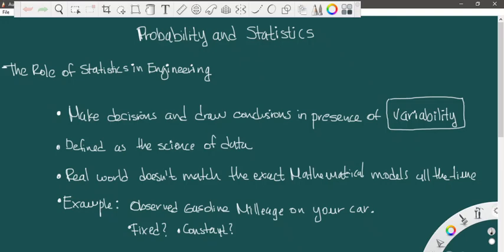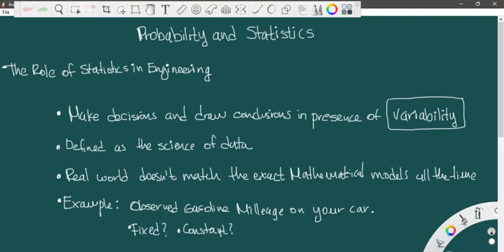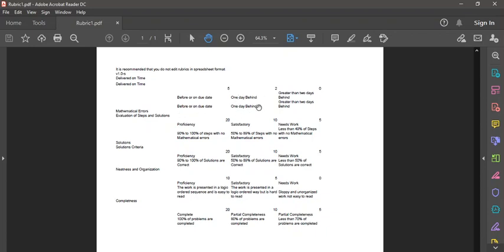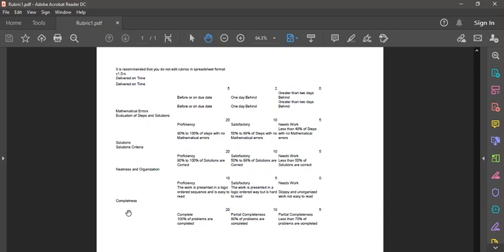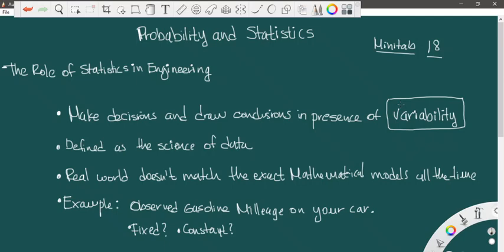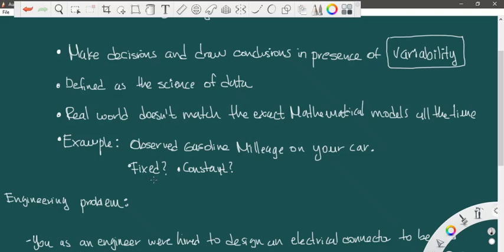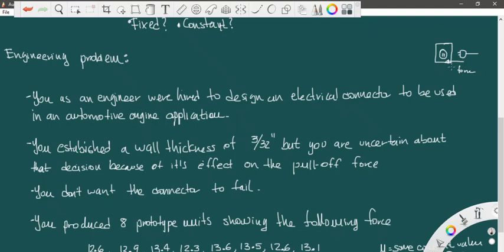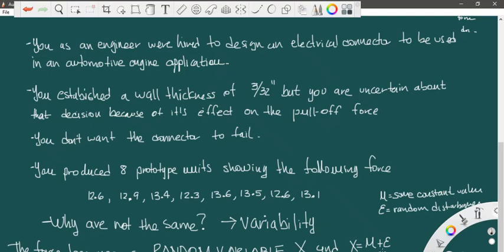01 Prob Stat Intro